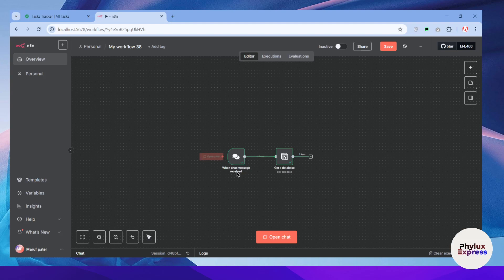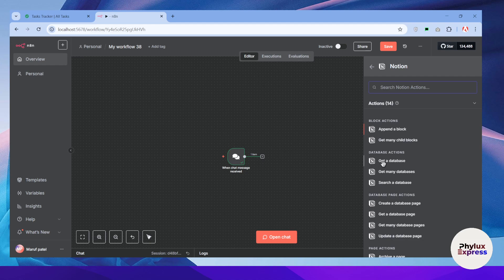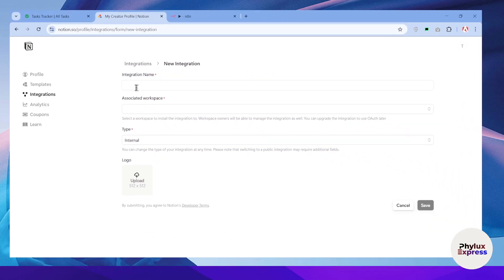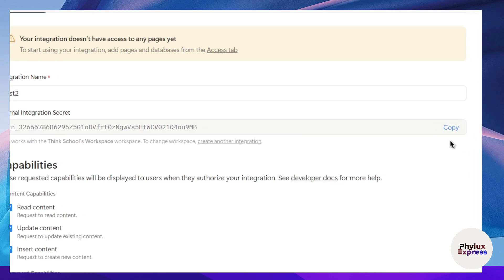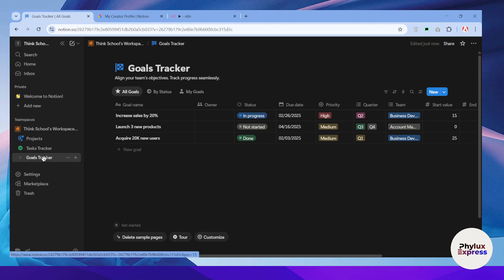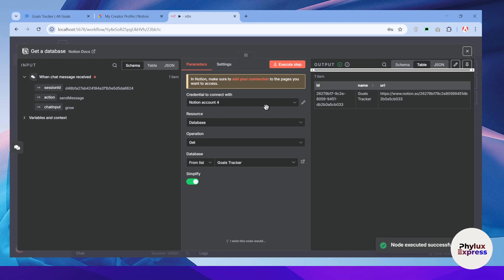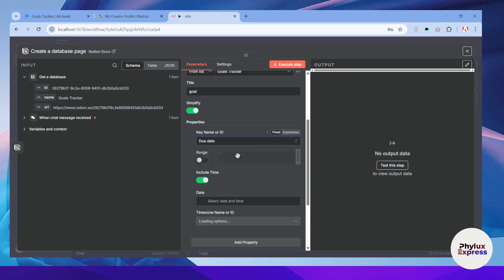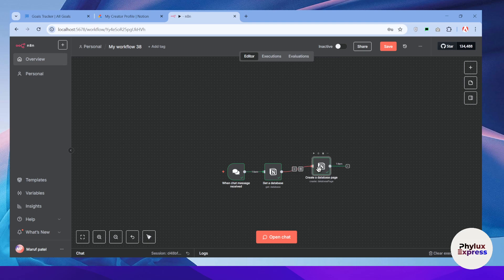How to Connect Notion Database to n8n | Auto Tasks & Updates Full Guide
⚡ Want to automate your Notion workflows? In this video How to Connect Notion Database to n8n | Auto Tasks & Updates Full Guide, I’ll walk you through the complete step-by-step process of integrating Notion with n8n so you can automatically update tasks, sync data, and streamline your productivity.

🔍 What You’ll Learn in This Tutorial:
✅ How to set up your Notion integration in n8n
✅ How to connect Notion database with API keys
✅ Automating task updates between Notion and n8n
✅ Scheduling auto-updates for tasks and projects
✅ Tips to optimize Notion + n8n workflows

🌟 Key Features Covered:

Notion API integration with n8n

Task automation and syncing between platforms

Auto-updating database entries

Hands-free workflow setup

Practical use cases for teams & individuals

💡 Best For:
Productivity enthusiasts, students, business owners, and teams who want to save time by automating repetitive tasks between Notion and n8n.

🎓 Bonus Tips:

Use filters and conditions in n8n to control which tasks sync

Combine Notion with Google Calendar, Gmail, or Slack via n8n for powerful automations

Regularly refresh your API keys for smooth integration